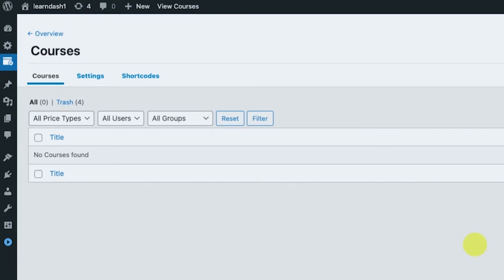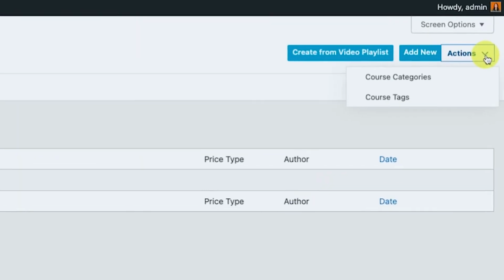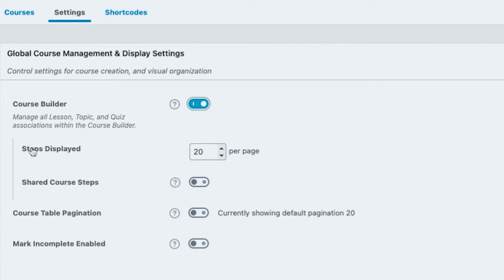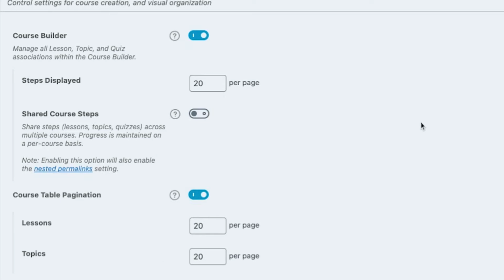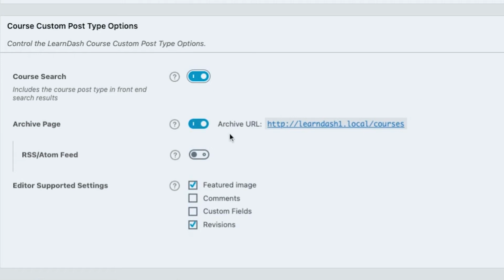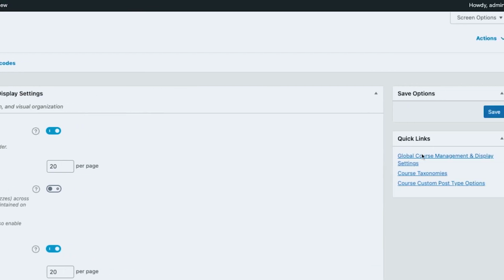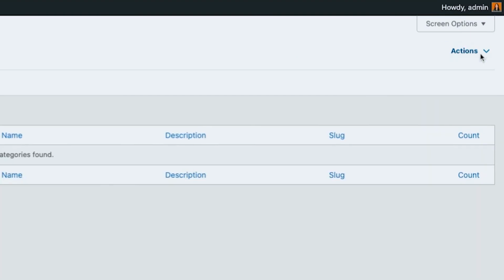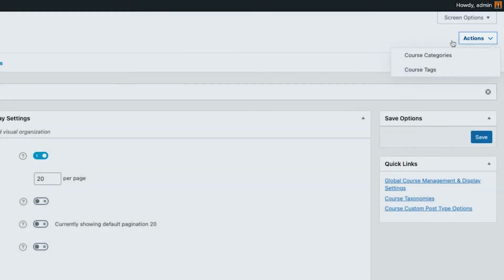Exploring LearnDash Course Settings and How to Create a New Course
In this video, Danica takes you through the LearnDash course settings and shows you how to create a course from scratch on your LearnDash LMS website. Learn about the course creation process, course settings, and how to customize course categories, tags, and visibility options.

What You’ll Learn:

• How to navigate the LearnDash course editor
• Understanding course settings: access modes, search results, archive pages, and more
• How to enable and disable course options like categories, tags, and taxonomies
• Managing course visibility and front-end search results
• Steps to add new course categories and tags
• How to customize the course permalink and slug
• Enabling course builder and managing lessons and quizzes
• Using the Gutenberg editor for course creation
• How to utilize shortcodes and course actions

⏱️ Timestamps:
0:00 – Introduction: Overview of LearnDash course settings
1:00 – LearnDash Course Editor: How to access and use it
2:30 – Course Settings Explained: Access modes, categories, and tags
4:00 – Managing Course Visibility: Archive page, search results, and taxonomy settings
5:45 – Creating and Assigning Course Categories
7:00 – Using Gutenberg Editor: Adding content to your course
8:30 – Enabling the Course Builder: Simplifying course creation
10:00 – Course Actions and Customization: How to manage and organize content

Got questions?